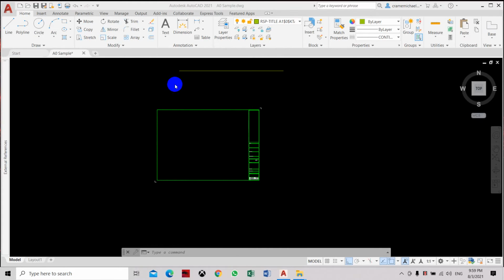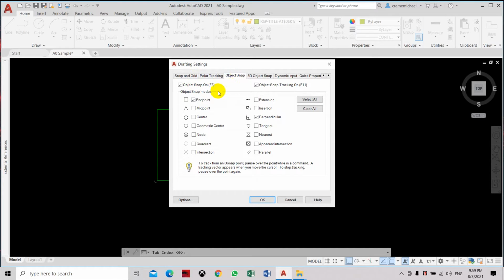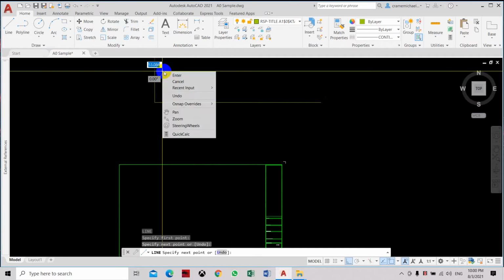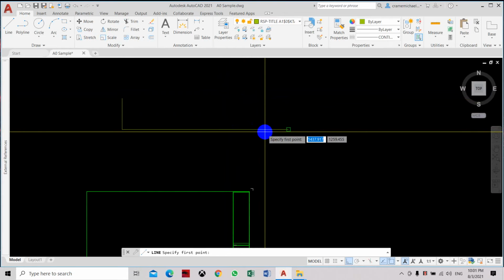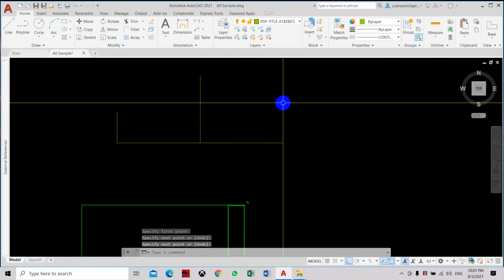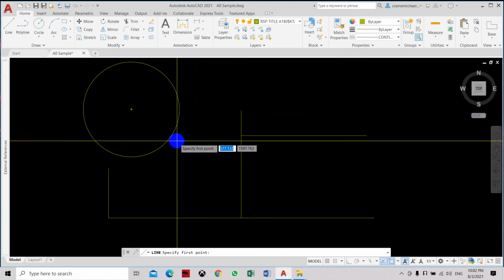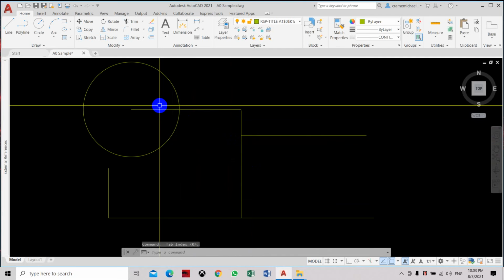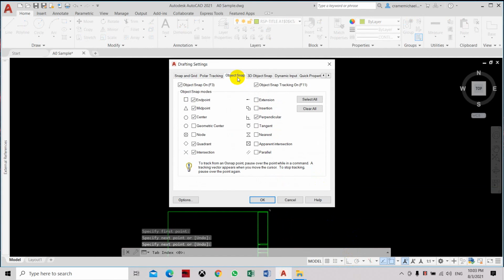How To Set Object Snap Setting in Autocad